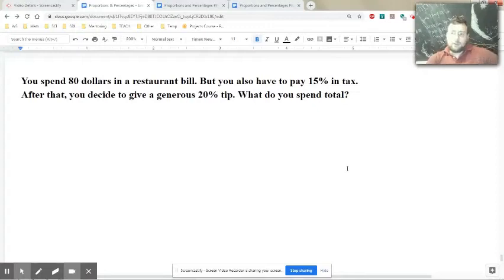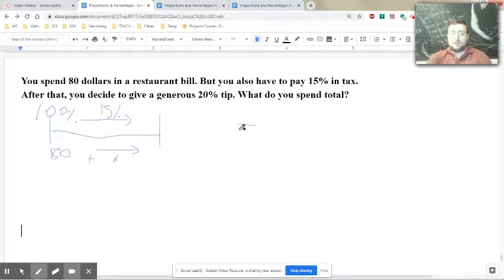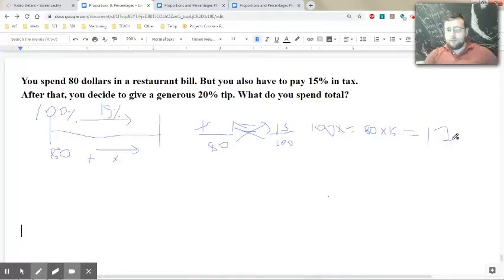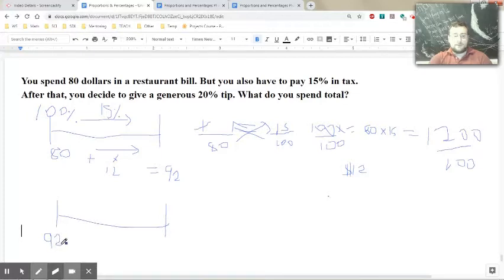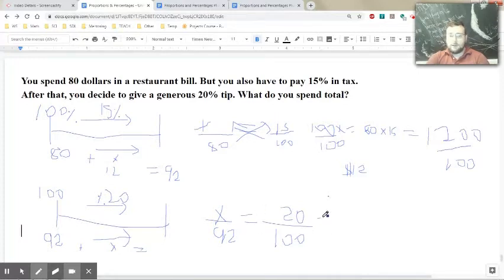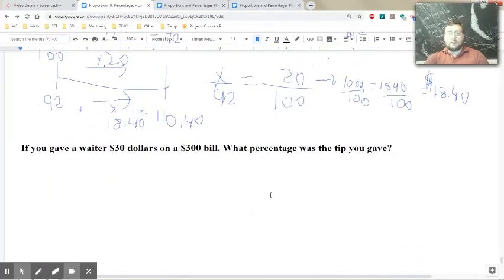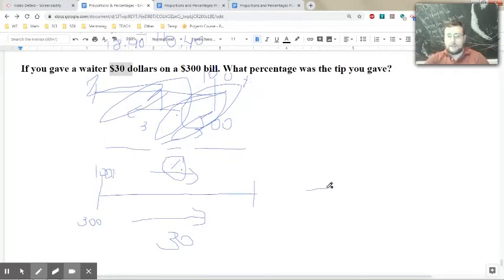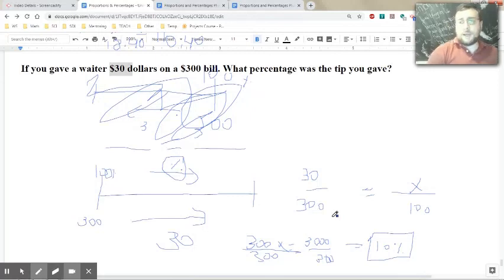Percentages: Problem Examples (Tax & Tips)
Mr. Lima continues to review examples of percentage problems. This time he revisits simple tax problems and compares it to doing tips.